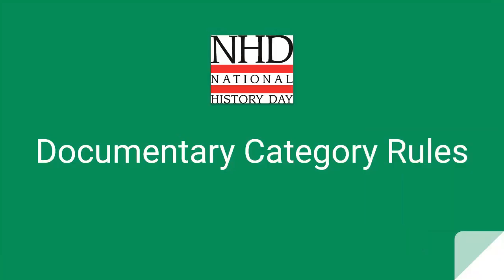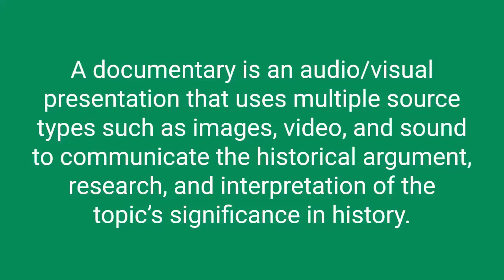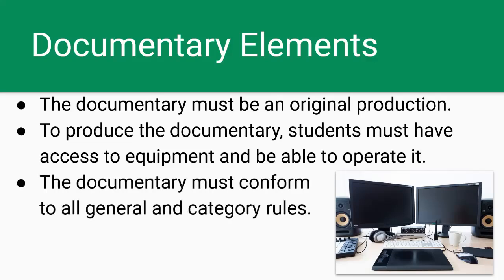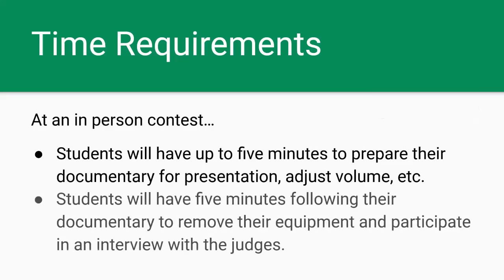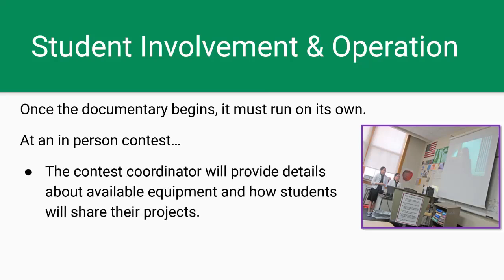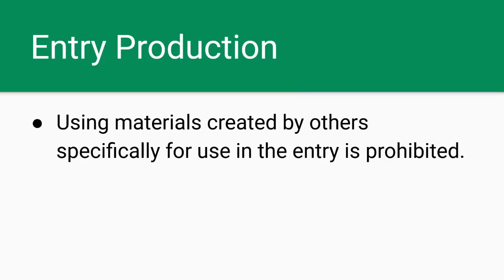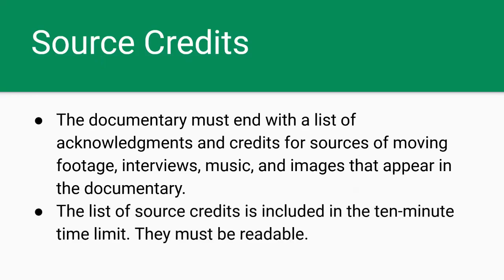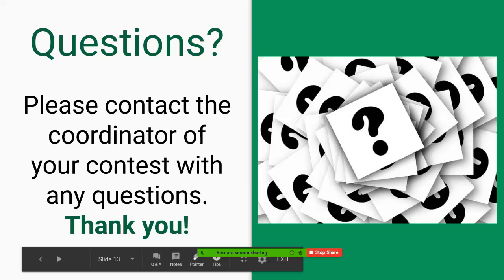National History Day Rules: Documentary Category